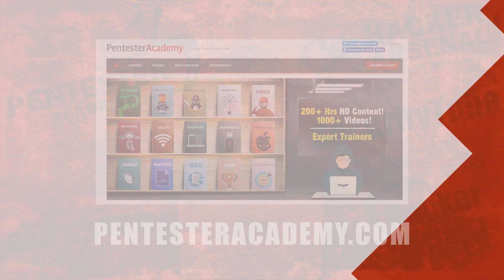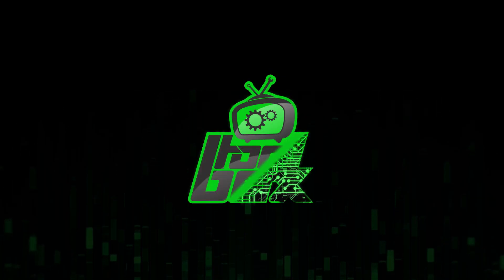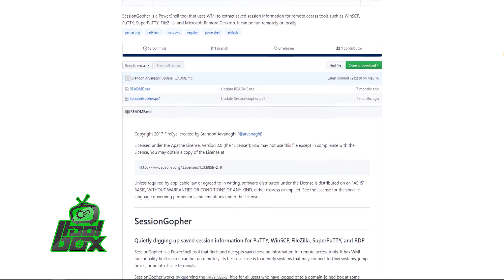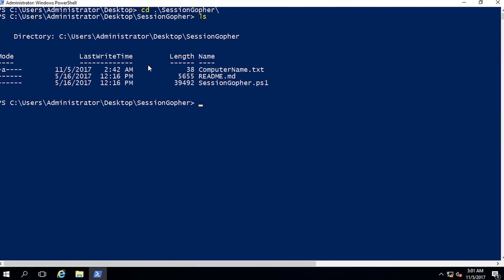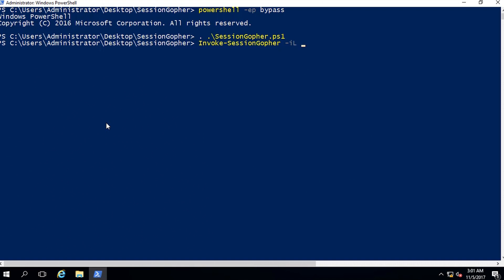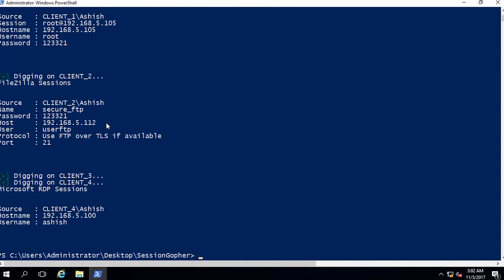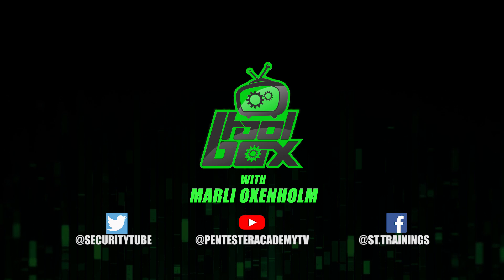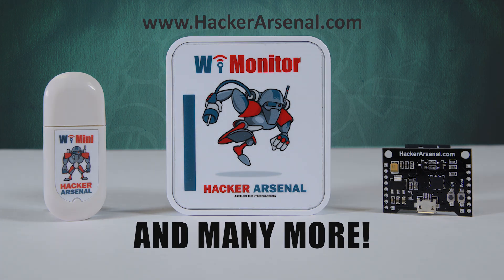The Tool Box | SessionGopher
Today's episode of The Tool Box features SessionGopher. We breakdown everything you need to know! Including what it does, who it was developed by, and the best ways to use it!